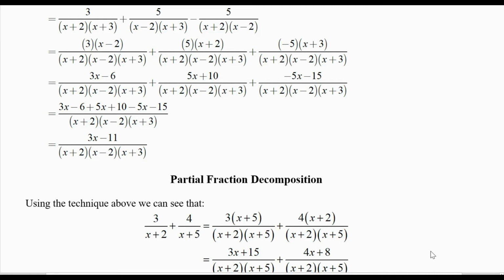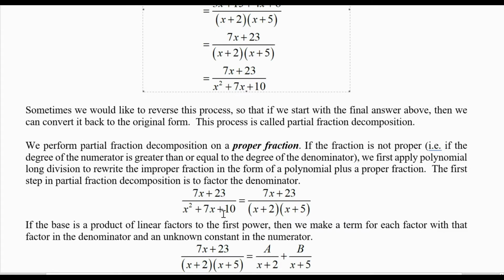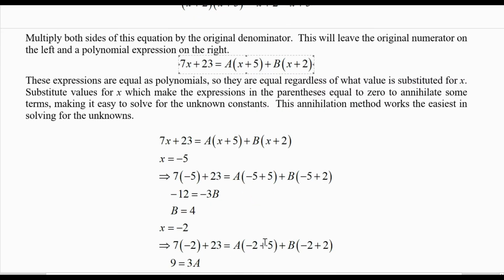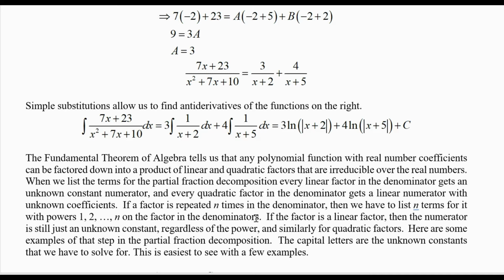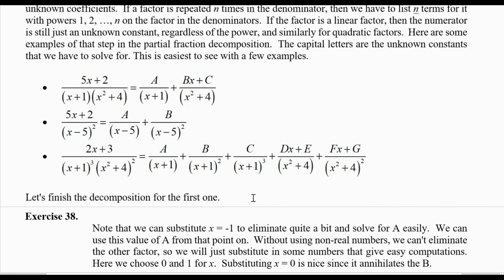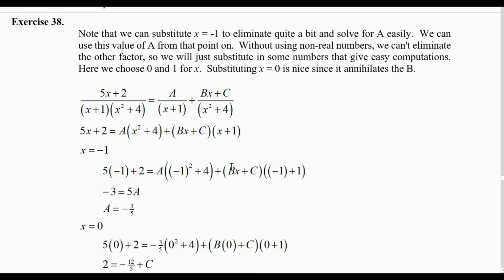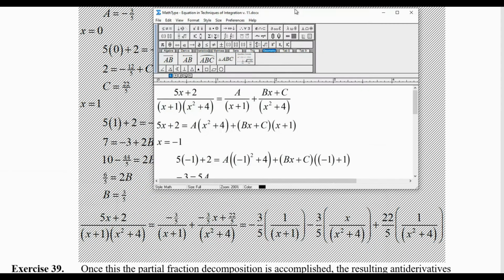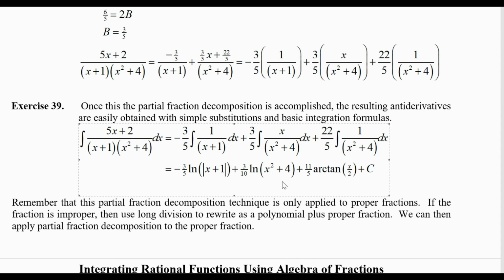Calculus 8.14 Partial Fraction Decomposition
We reverse the addition of fractions by the technique of partial fraction decomposition.  We use it to find definite integrals.